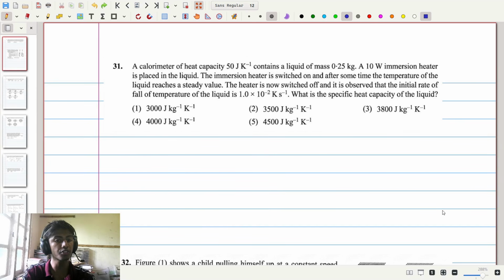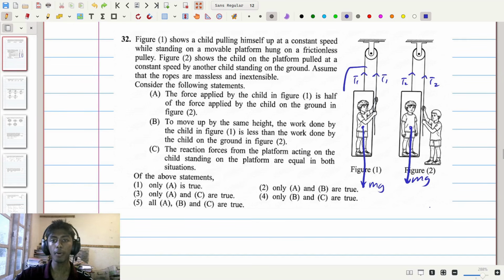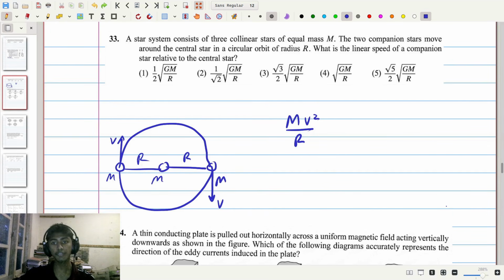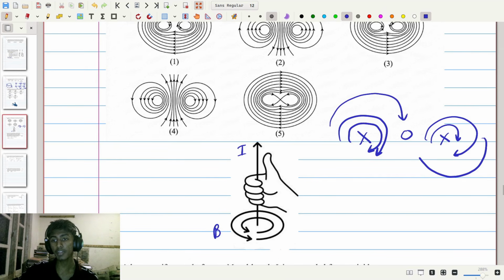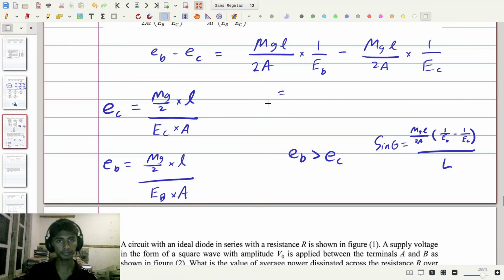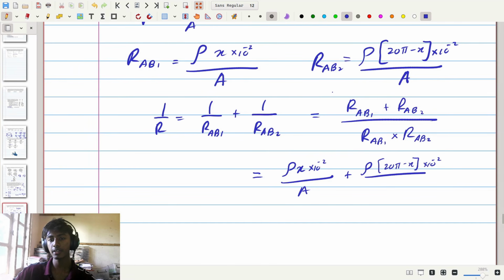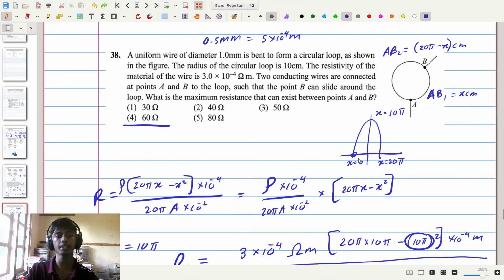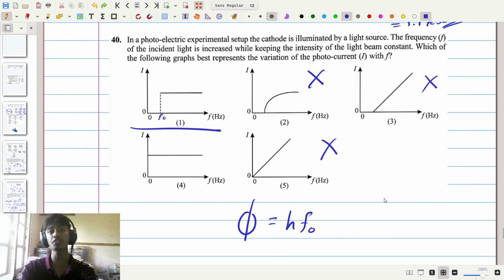MCQ 31 to 40 Paper 1 2026 AL Physics Paper Discussion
Welcome to my 2026 AL physics paper discussion of paper 1 question 31 to question 40.

Timestamps:

00:00 Start
00:12 Q31
04:39 Q32
11:22 Q33
14:59 Q34
17:16 Q35
20:22 Q36
26:11 Q37
27:50 Q38
37:55 Q39
42:28 Q40